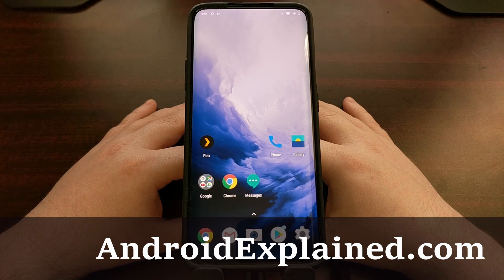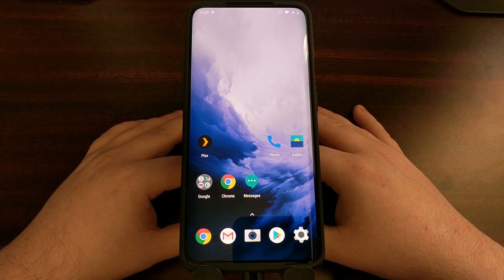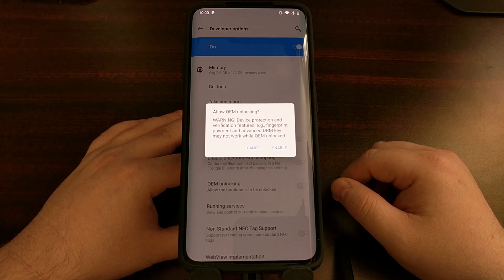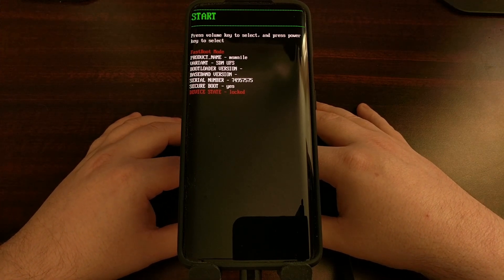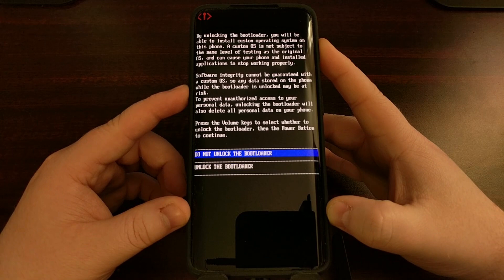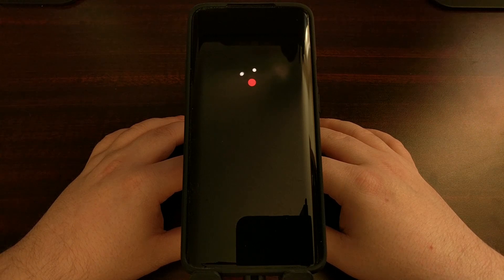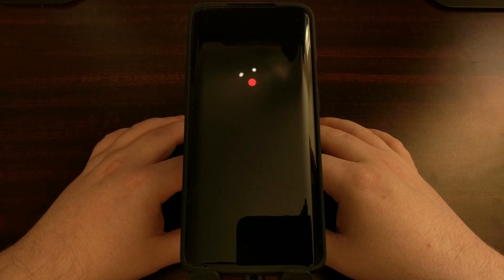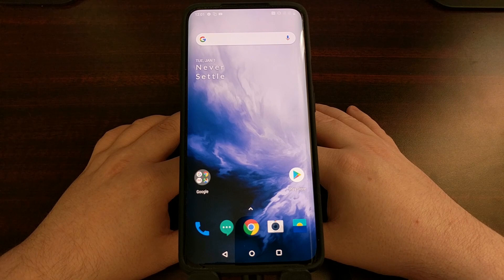OnePlus 7 & 7 Pro | Unlock the Bootloader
When most people think about unlocking the bootloader of their smartphone it's usually tied with gaining root access. That, in and of itself, is also tied with installing a custom recovery but it all boils down to the same thing. You want to install code on your smartphone that is not "signed" by OnePlus.

Unlocking the bootloader of a smartphone allows us to do a number of different things including installing unsigned code (aka mods). However, it can also be a lifesaver as it allows you to recover the smartphone and install the stock factory images. So let me show you the bootloader unlock process for the OnePlus 7 and OnePlus 7 Pro.